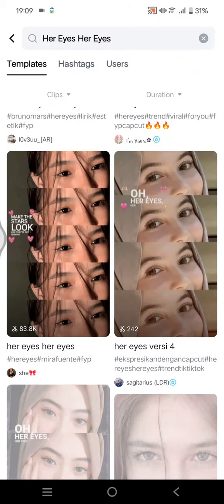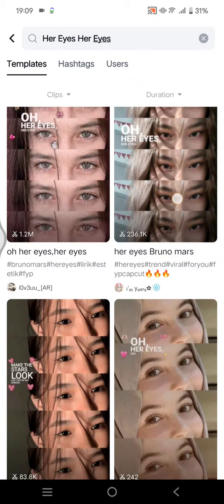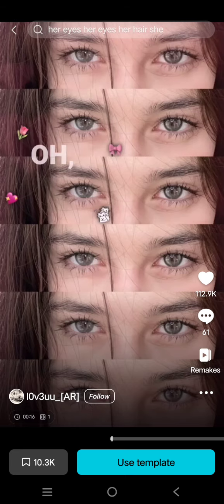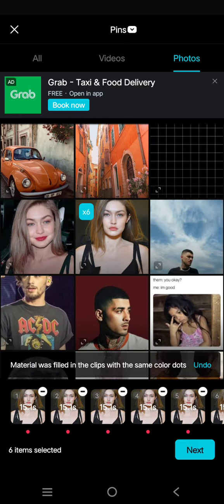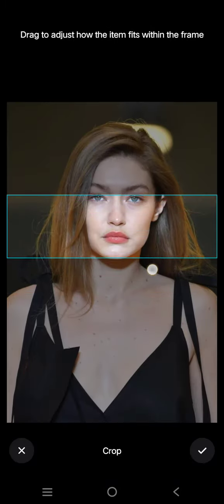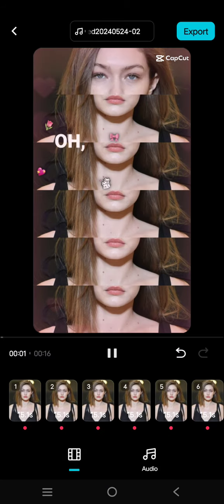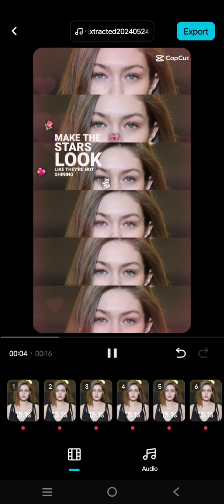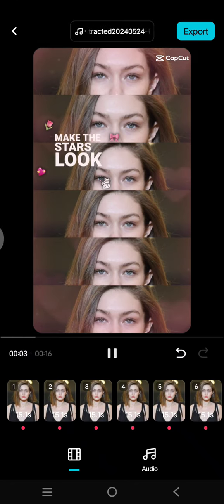Her Eyes TikTok Trend! How to Easily Create the Trending "Her Eyes" Video in CapCut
This is how you can easily create the trending Her Eyes videos using CapCut